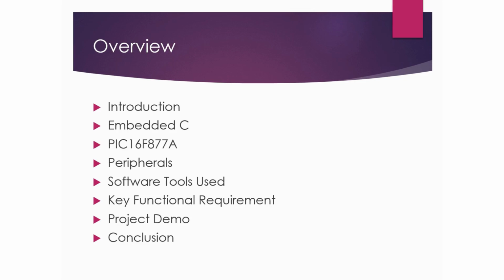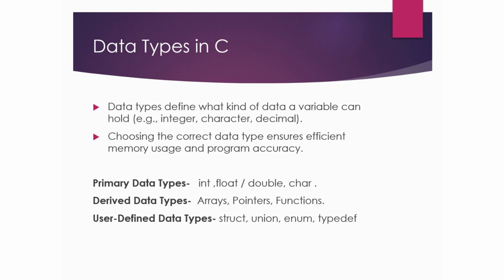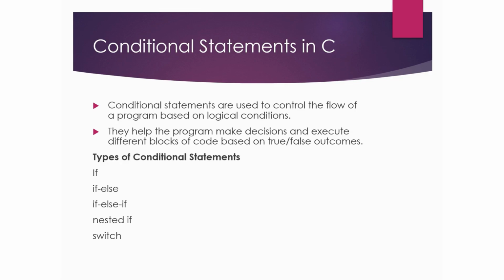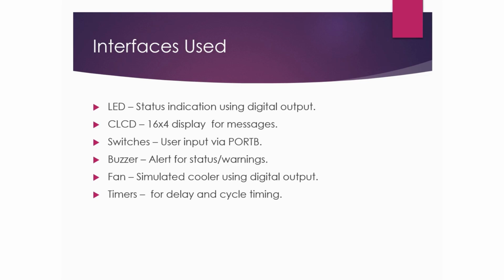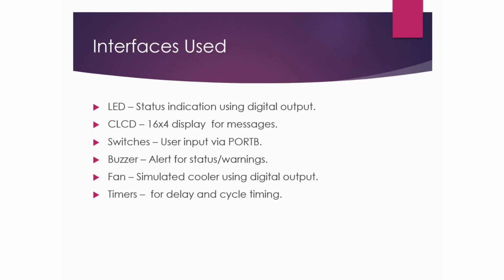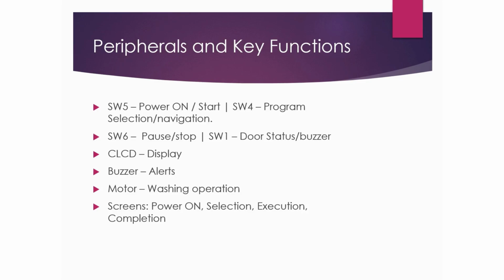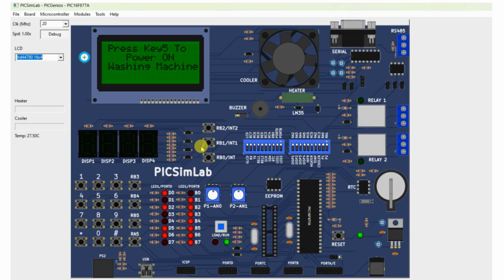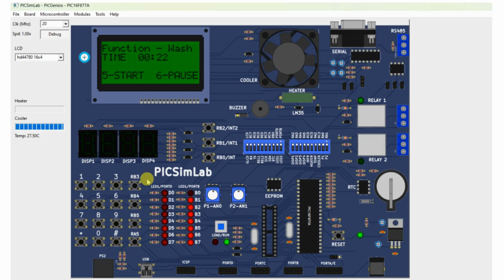Emertxe Embedded System Internship Project - Simulation of Washing Machine using PIC16F877A MC.